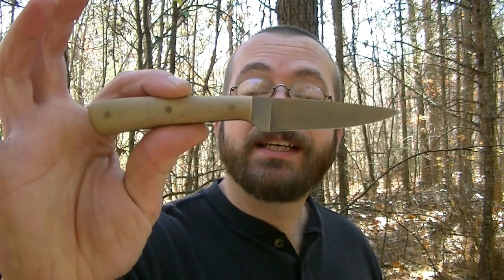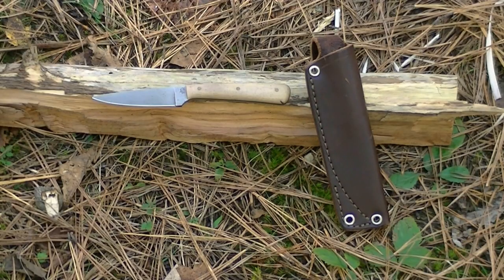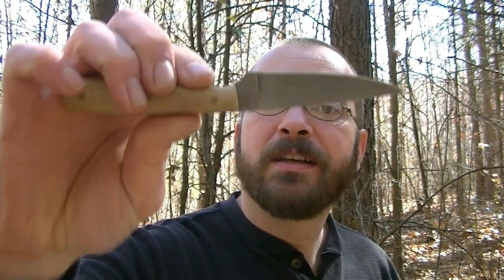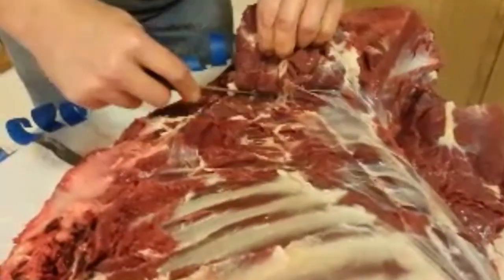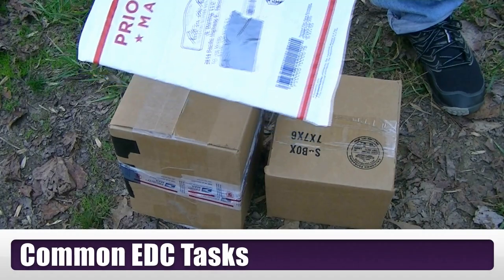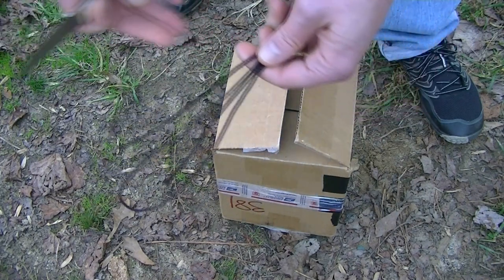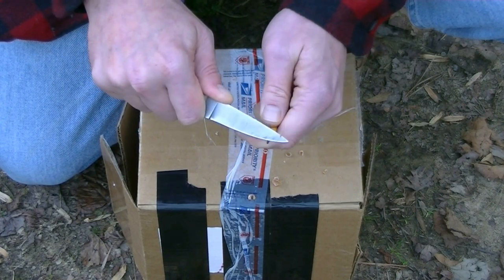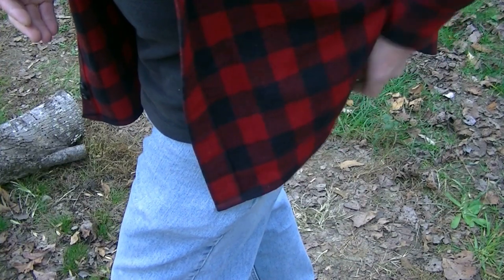LT Wright Coyote - The Bushcraft Blade for EDC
Today we take a look at the LT Wright Coyote; a Bushcraft style blade that in my opinion fits the roll of an Every Day Carry fixed blade perfectly.  It being a smaller fixed blade, it conforms to most state laws for an every day carry option (be sure to check your states laws specifically).  With it's 1/8th inch wide strong D2 steel, the coyote can stand up to just about any punishment one finds in daily life or in the woods.   From skinning game, starting fires or opening boxes or just cooking dinner, the Coyote excels.